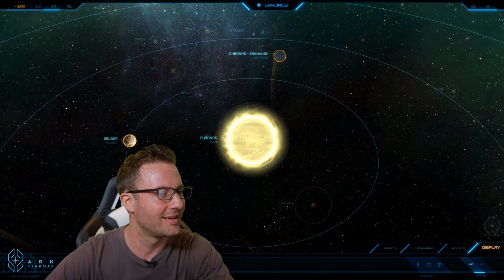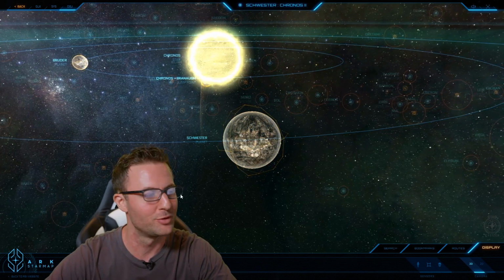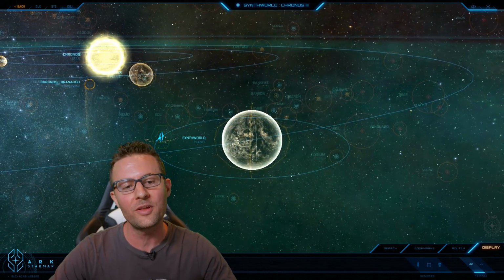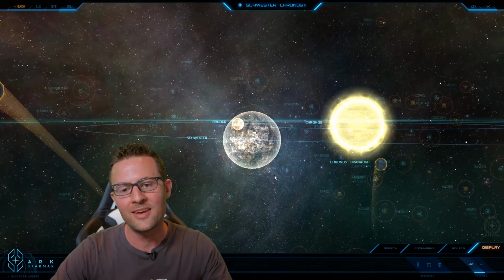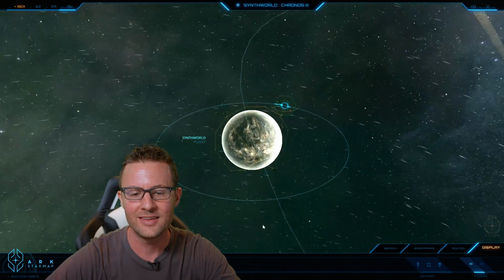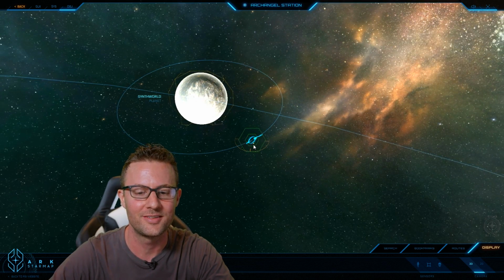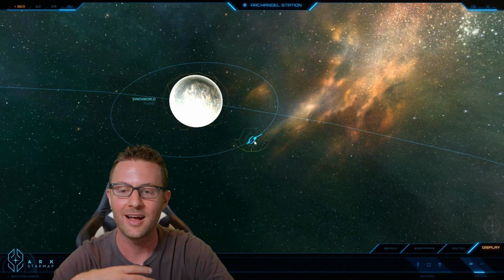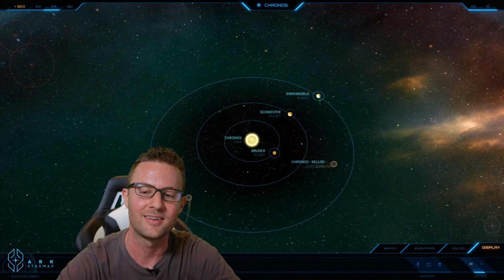Star Citizen: Loremaker's Guide to the Galaxy - Chronos System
Adam Wieser uncovers the many mysteries of the Chronos System. Learn about its astronomy and why the UEE decided to hold onto this system on the Empire’s edge.